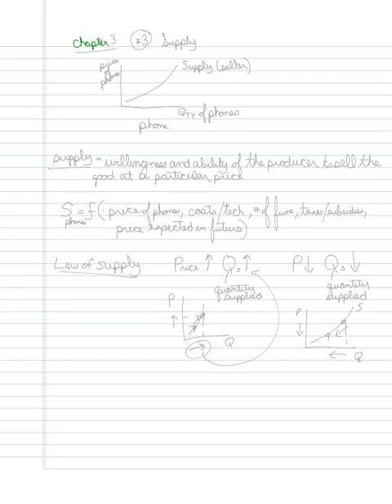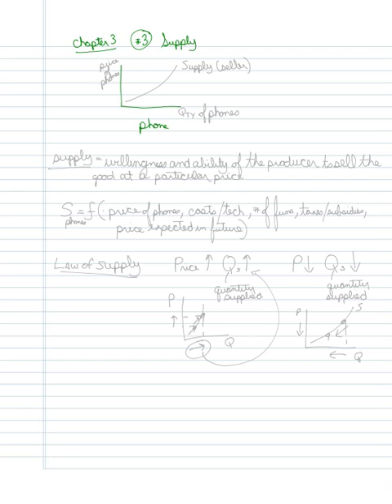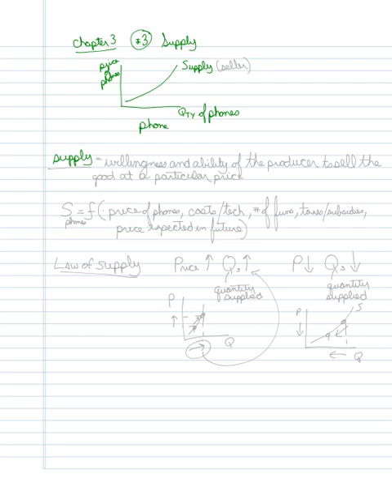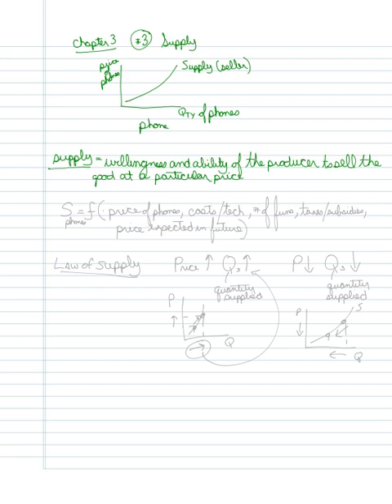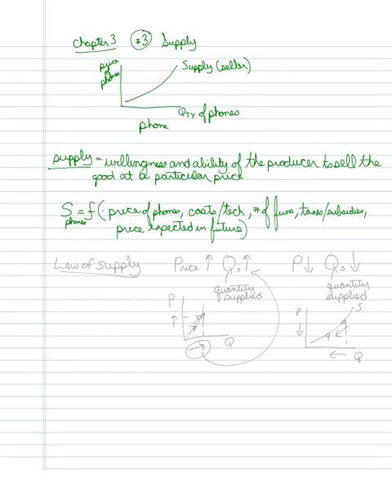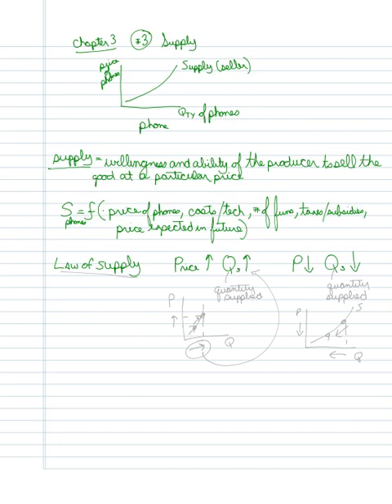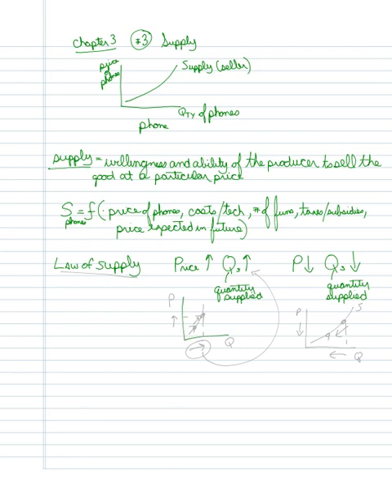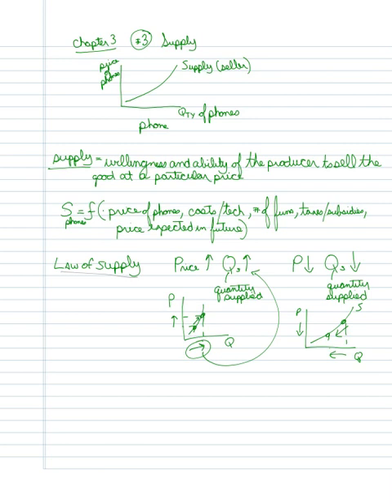Chapter 3 part 3